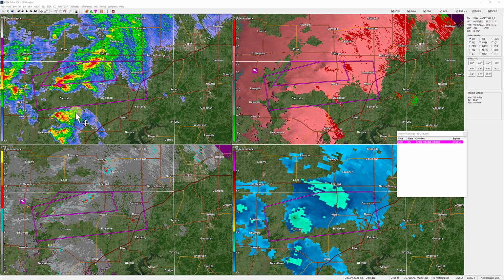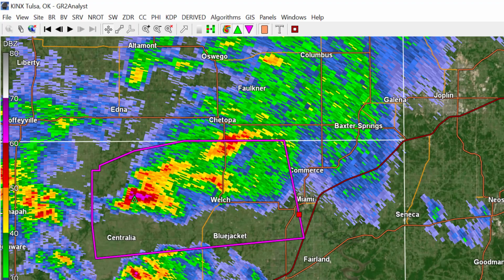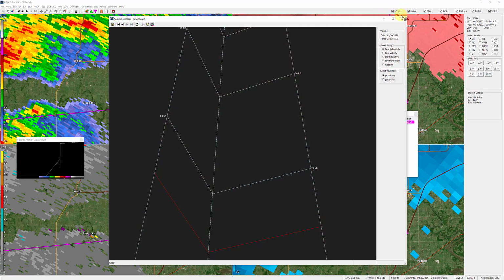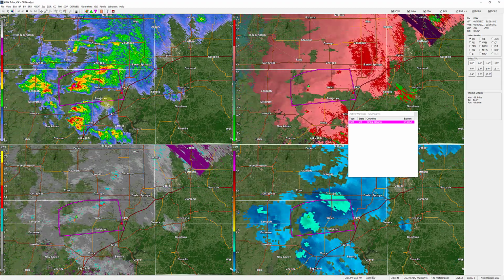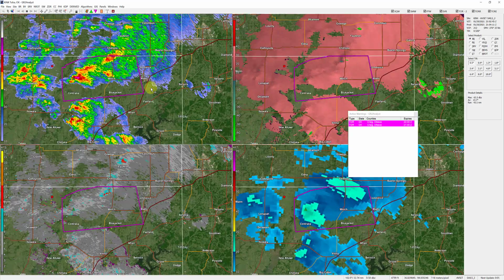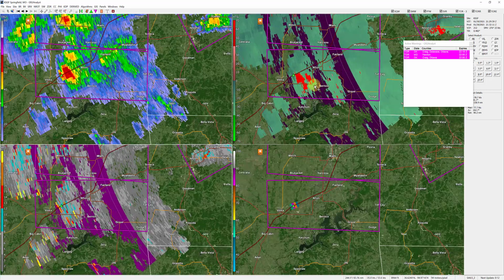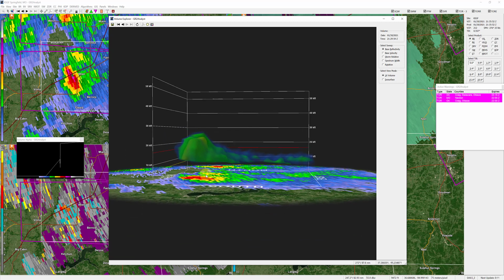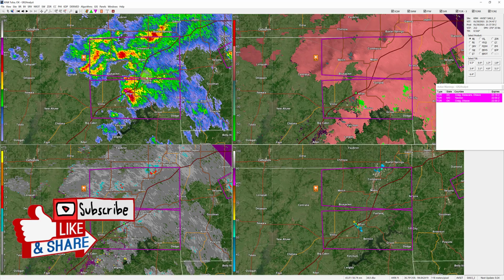First Oklahoma Tornado 2021 | Take Shelter Mom! | GR2Analyst WX Software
👍 Hand Held Weather Station
👍 Storm Lightning Detector
👍 Storm Chasing Handbook
👍 Rain-X Windshield Rain Protection
👍 Rain-X Wiper Blades
👍 GoPro Action Camera

Amateur Storm chasing in Midwest Oklahoma.  Primarily Missouri and Oklahoma.
Storm chasing is defined as pursuit of any severe weather condition, regardless of motive, which can be curiosity, adventure, investigation, or for news or media coverage. A person who chases storms is known as storm chaser, or simply a chaser.